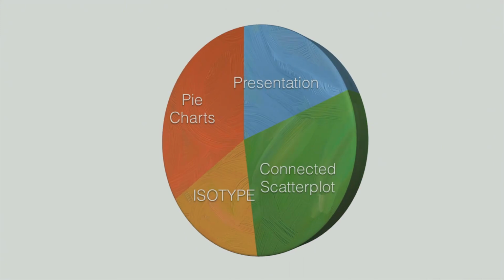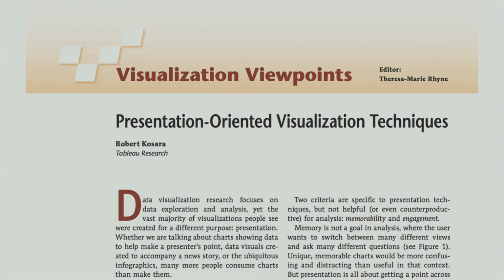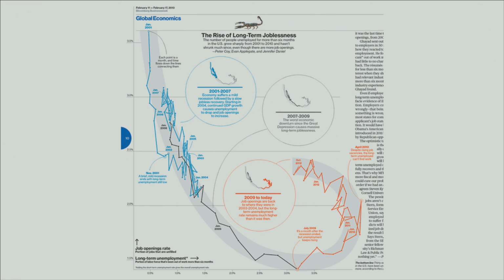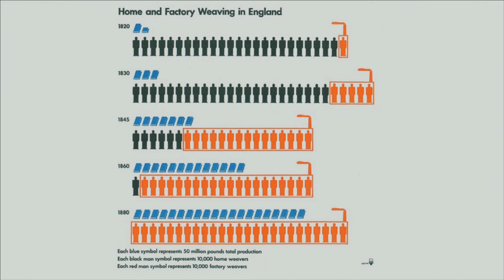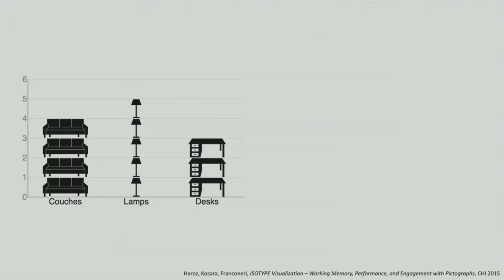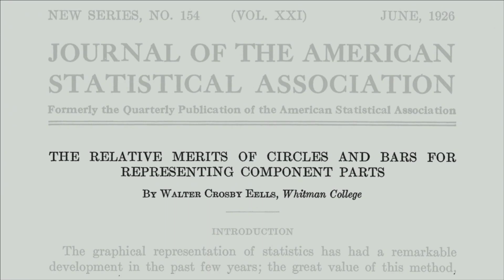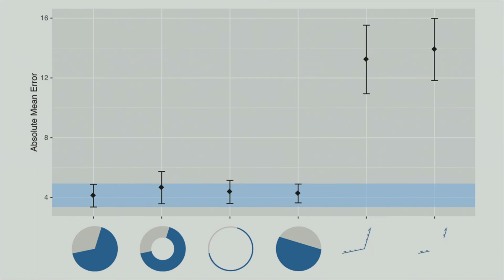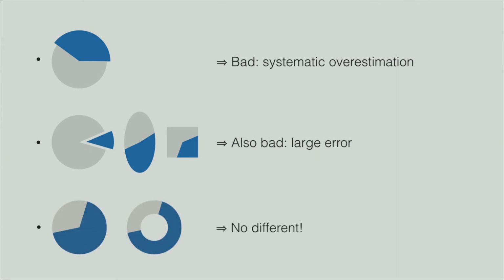Research-Based Visualization Techniques for Presentations